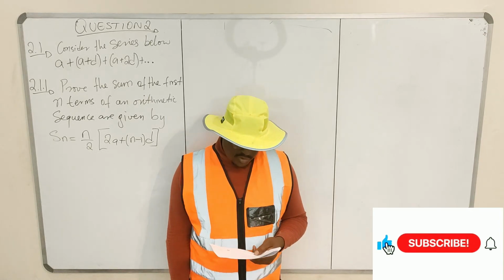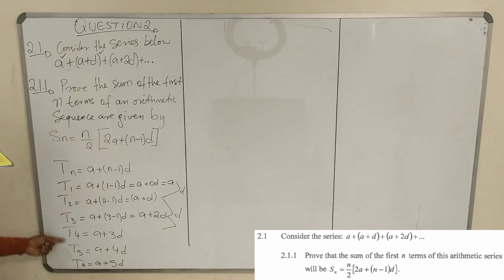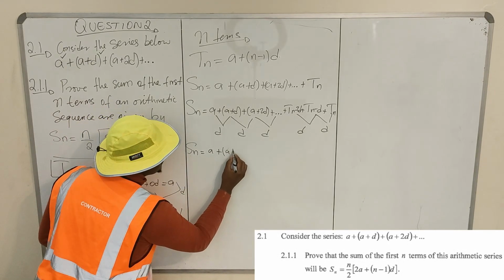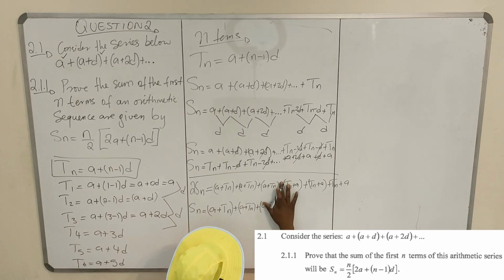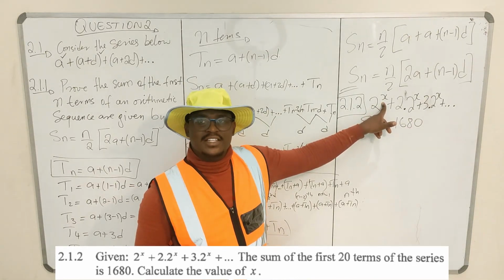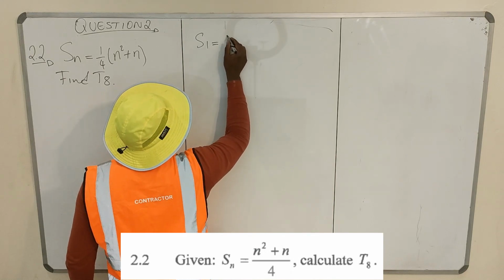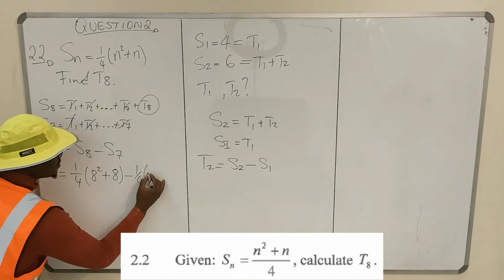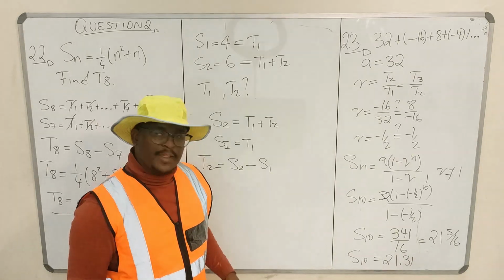B | FREE STATE MATHEMATICS PAPER 1 SEPTEMBER 2023 - Arithmetic & Geometric Series | GRADE 12